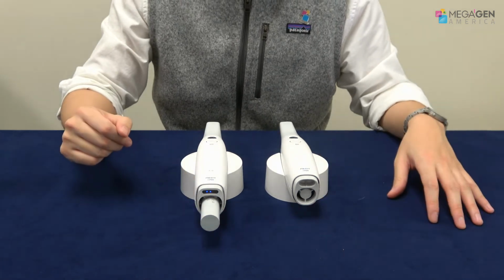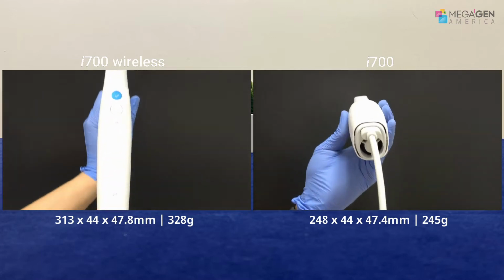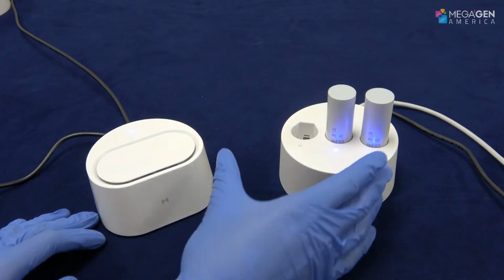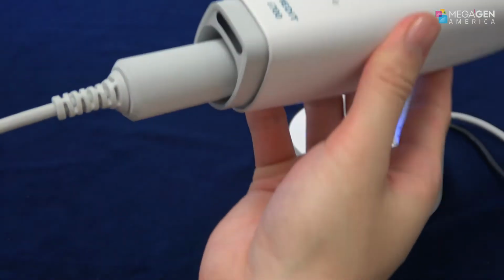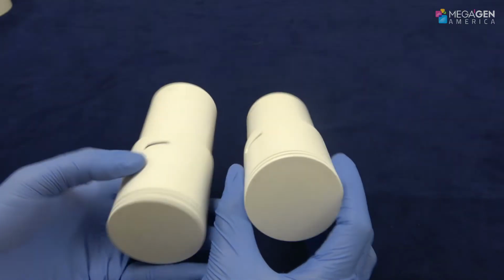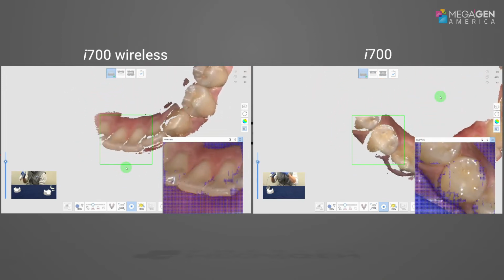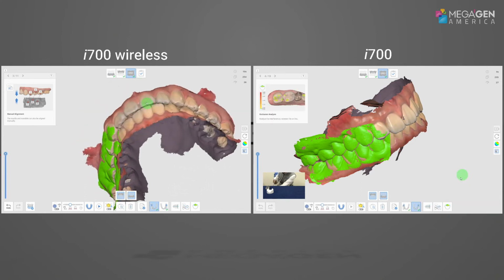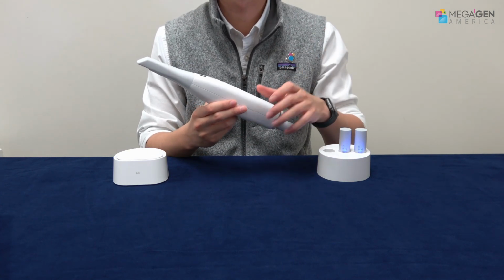Medit i700W vs i700 and the new feature we were waiting for?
This video compares the new i700 wireless scanner with the i700 scanner. There is also a new feature that everyone has been waiting for.

00:00 Intro
00:27 i700 wireless vs i700 Design
01:24 Wireless hub and battery charger
02:08 New scanner tips
02:47 New calibration tool
03:08 Scanner performance & computer specs
03:29 i700 wireless vs i700 scan test
09:31 Smart Shade Guide feature!
10:01 Ending

Do you need help with product information?

Do you want more information on digital products?